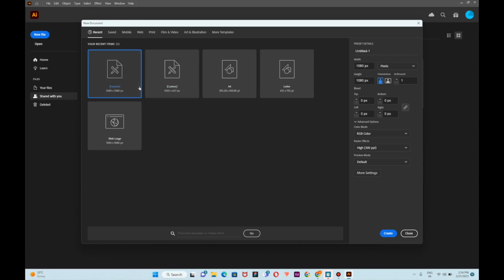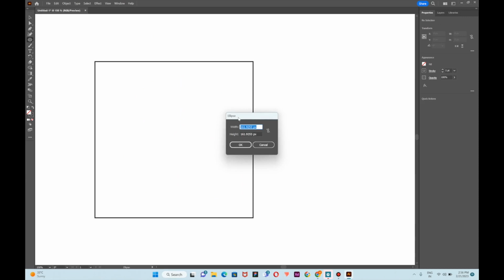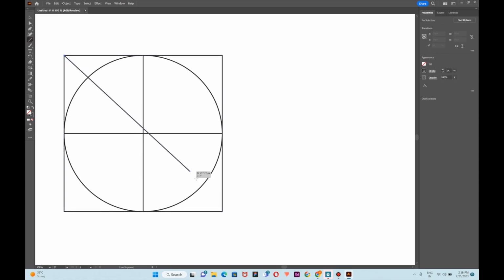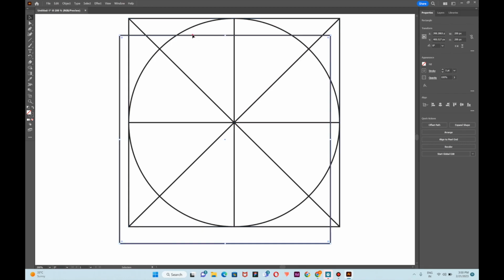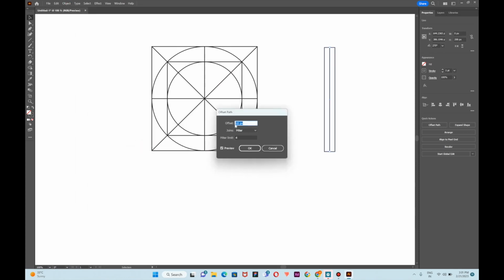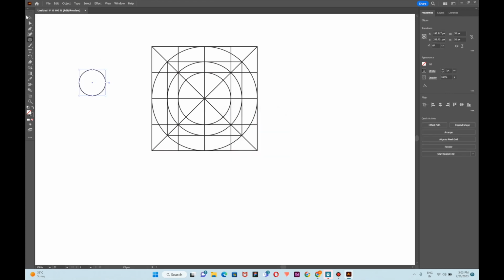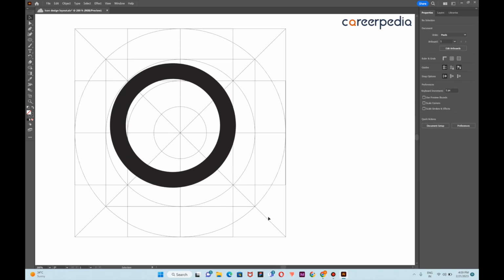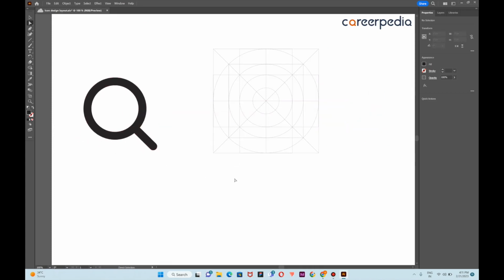32 Icon design layout